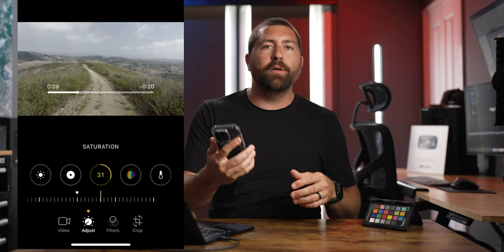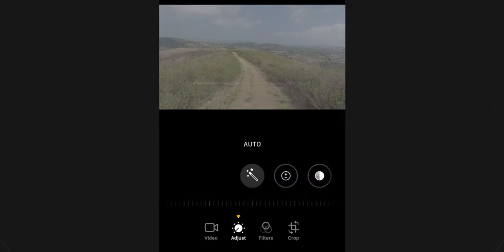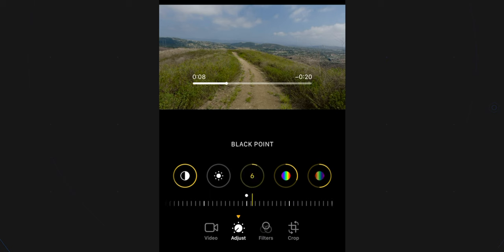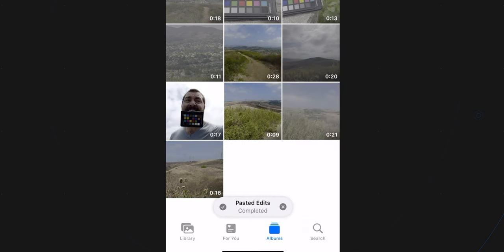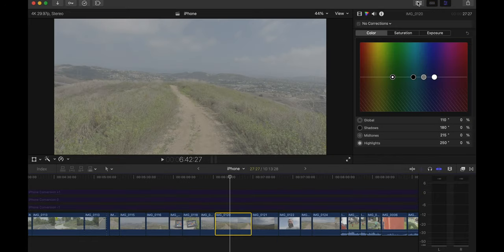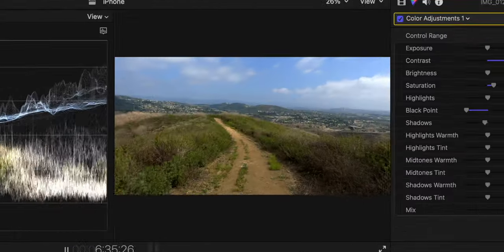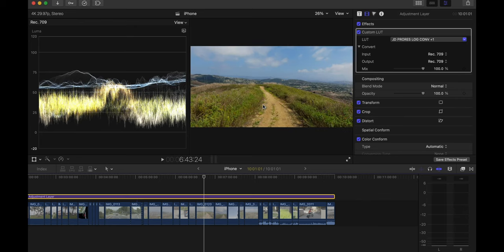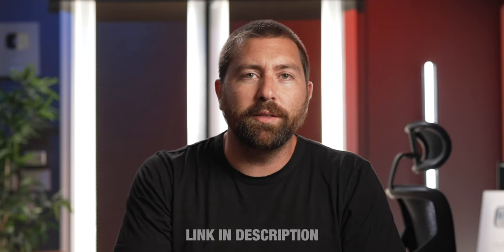How to Fix iPhone 15 Pro LOG Footage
🎨 Graded with these Adventure LUTs

Gear Used in This Video:
△ Sony ZV-E1
△ Sony 35mm Lens
△ Sony 20-70mm Lens
△ DJI Mic
△ Shimoda Backpack

🚀 Tool I Use To Help Grow My YouTube Channel

♫ Music Perfect for YouTubers ♫